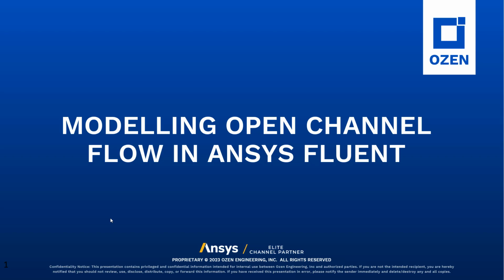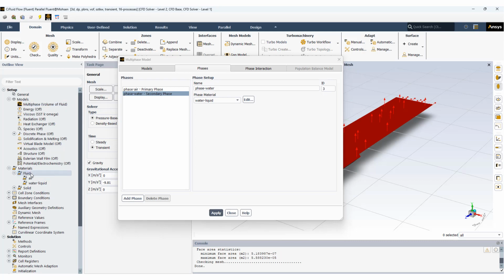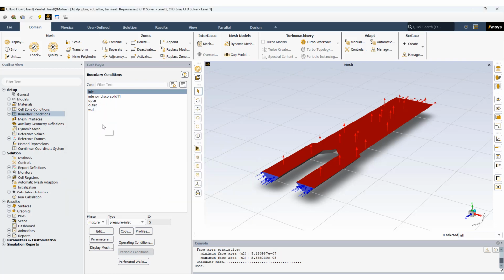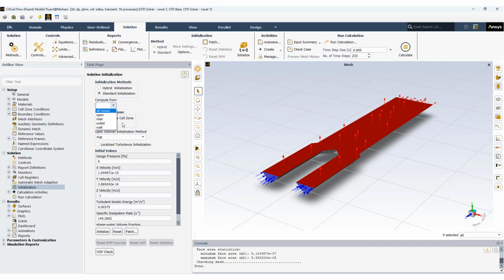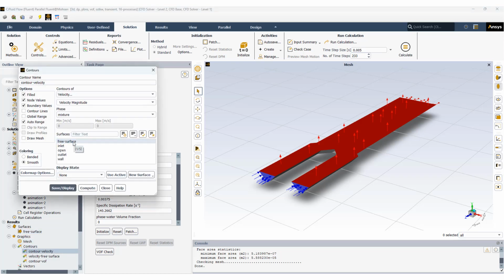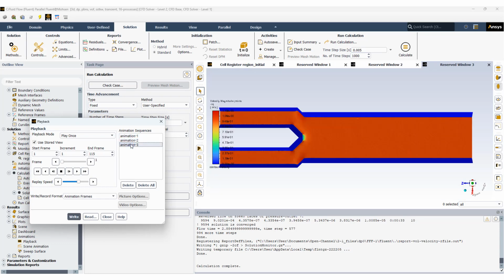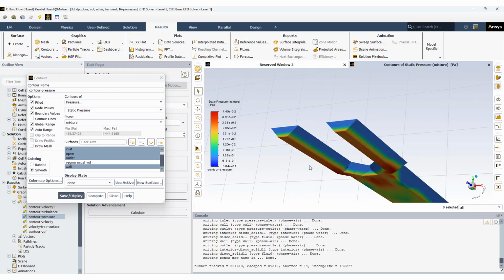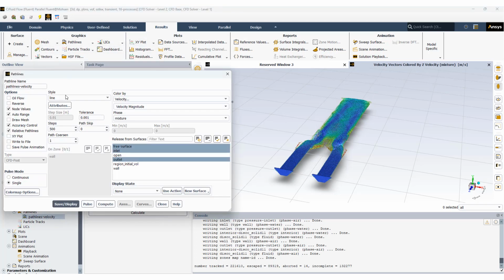Modeling open water channel flow by VOF method in Ansys Fluent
Ansys Fluent is a powerful computational fluid dynamics (CFD) tool that can be used to analyze flow and heat transfer in various industrial settings. It comes with many integrated multiphase flow models that enable it to handle complex flow and thermal issues. Fluent can predict temperature, pressure, turbulence intensity, and flow velocity for a range of applications, including open channel flow. In this video, you can learn how to set up a model for open channel flow in shallow water using the Volume-Of-Fluid (VOF) method.